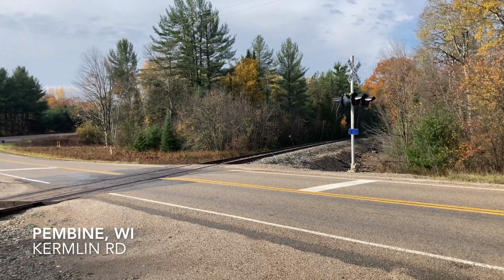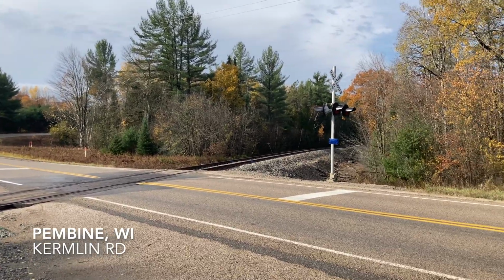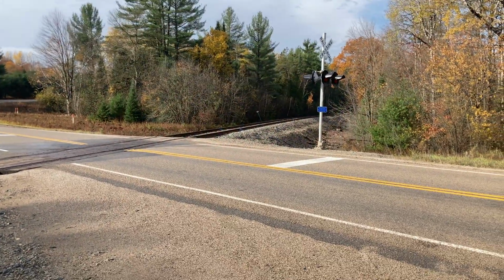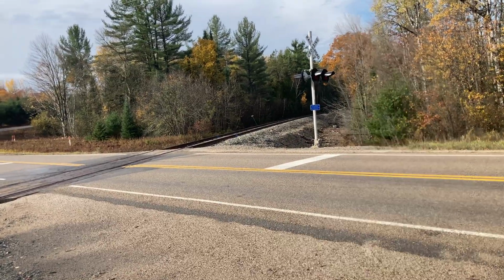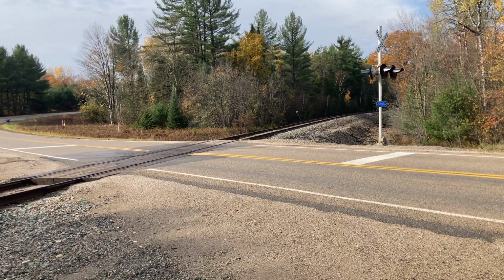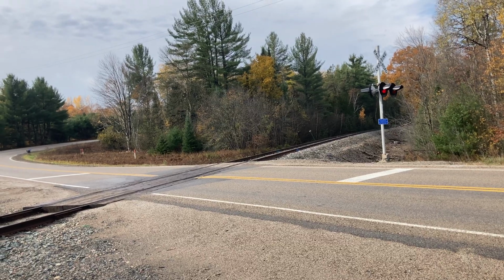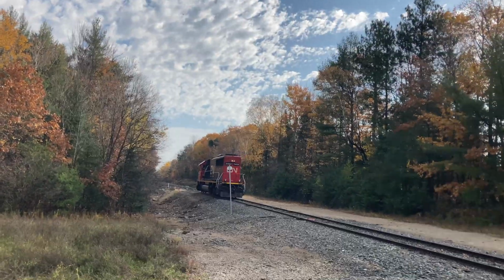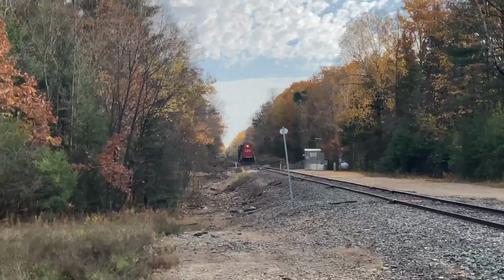CN 5450 rolling back to Powers, MI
Direction: Westbound
Engine: CN 5450 (EMD SD60)
Location: Pembine, WI
Date: October 24, 2023